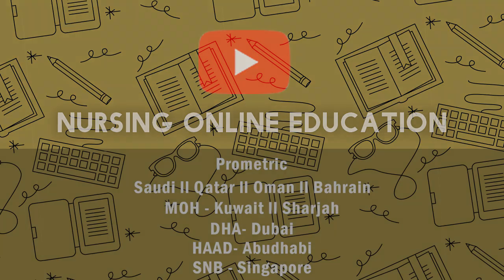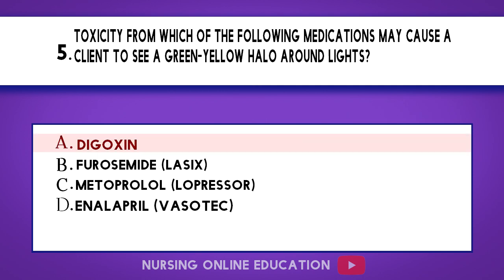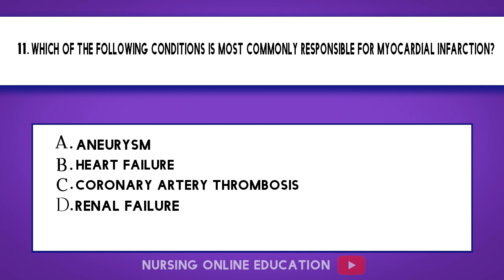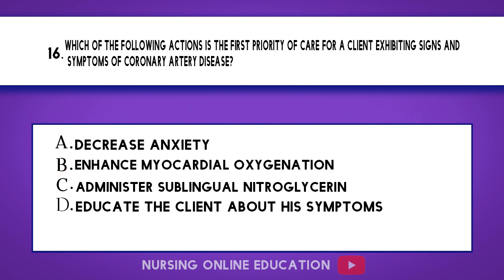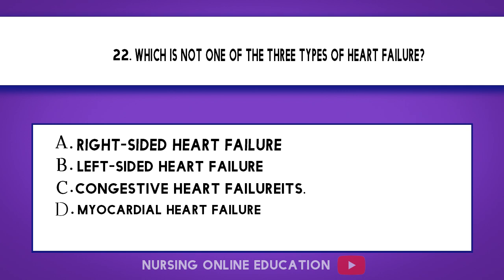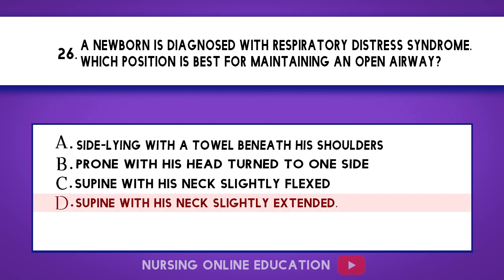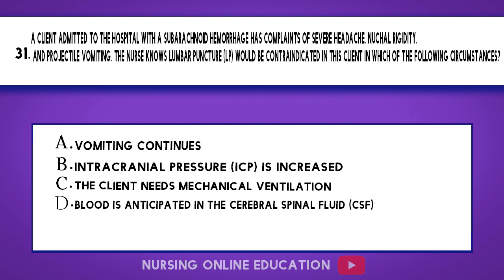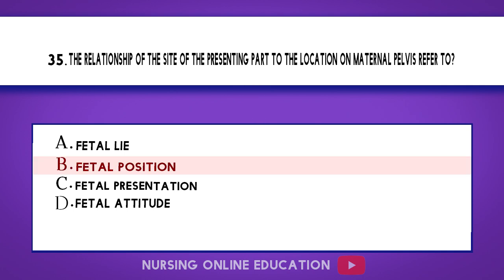Prometric Questions & Answers for Nurses 2024 |Prometric QATAR OMAN SAUDI | HAAD DHA SNB| Part -23